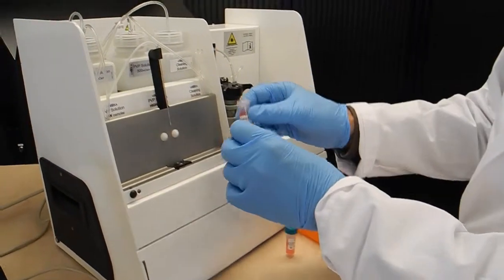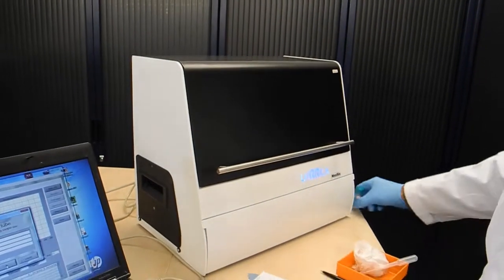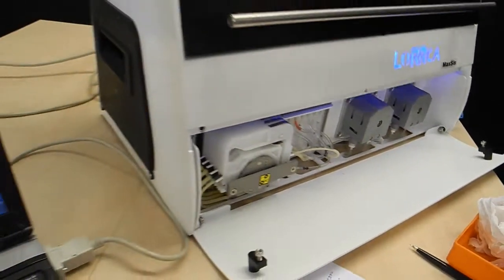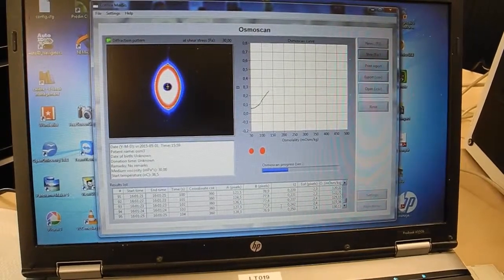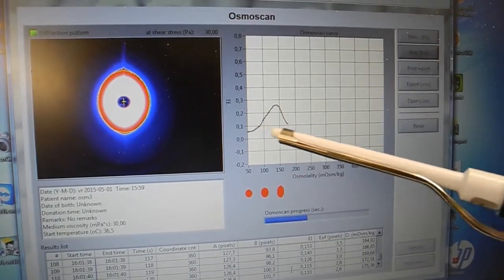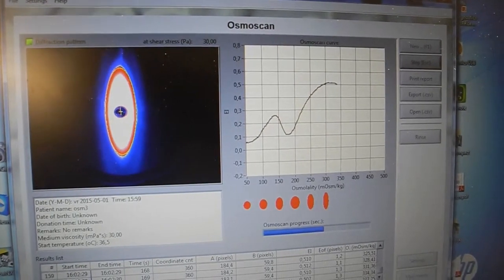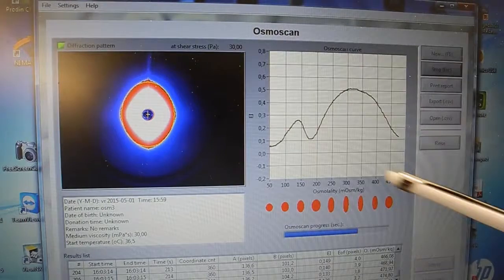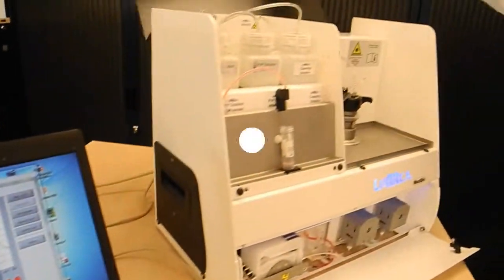8 Lorrca osmoscan measurement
The osmoscan measures the deformability under an osmotic gradient.

Measurement
The Lorrca® has the ability to automatically measure RBC deformability over a gradient of osmotic values. This results in a continuous curve which shows the cell’s condition at the different osmotic values. The osmoscan provides information about the cell’s deformability and membrane rigidity, depending on both the shape and the position along the osmolality axis. For this test 200 μl of whole blood is needed.

Lorrca Maxsis osmoscan is a unique instrument which combines Red Blood Cell (RBC) deformability by ektacytometry, osmoscan and aggregometry; all temperature controlled. It is capable of fully automated measurement and calculation of various phenomena of RBC’s by analysis of their rheological behavior. The technique accurately detects deformability as a function of shear stress, pre-hemolytic stability and aggregation of the RBC’s and is of added value for hematology analysis.